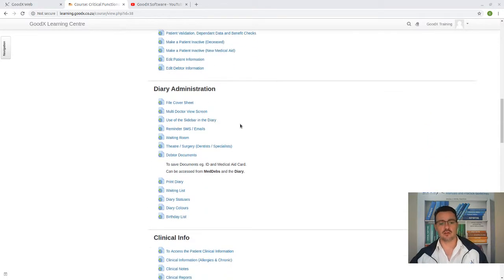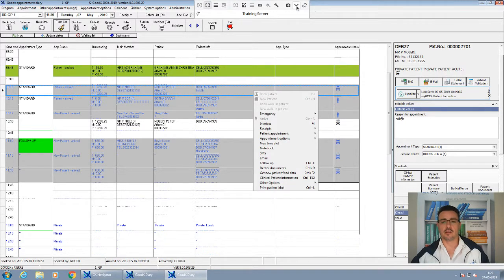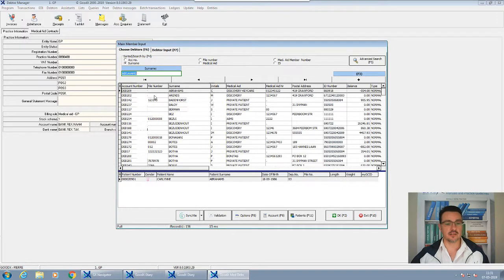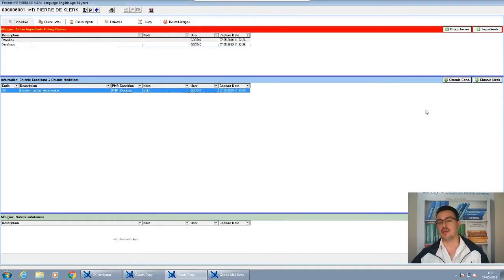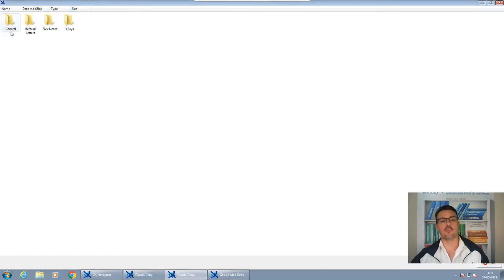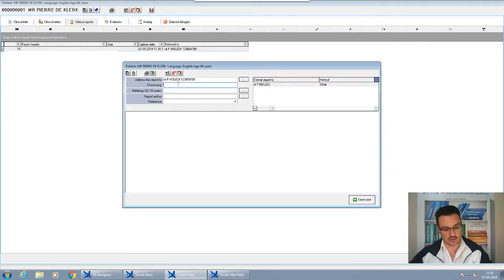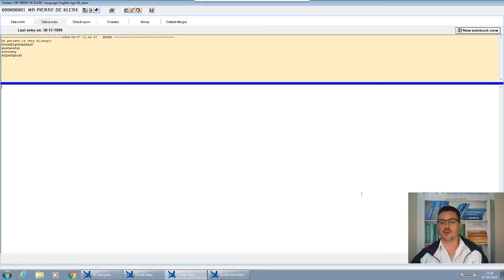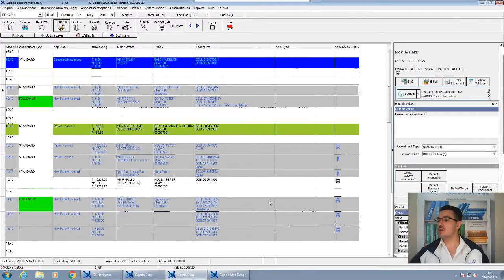GoodX - Clinical Information Fundamental Training (7 May 2019)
Welcome to our webinar on Fundamental Training in GoodX!

In this video, we will focus on Clinical Information.

Topics to be discussed in this video:
- Accessing the Patient's Clinical Information.
- Clinical Information (Allergies and Chronic).
- Clinical Notes.
- Clinical Reports.
- History.
- Deleted Allergies.
- Patient Documents.
- Prescription Letters and Signata.